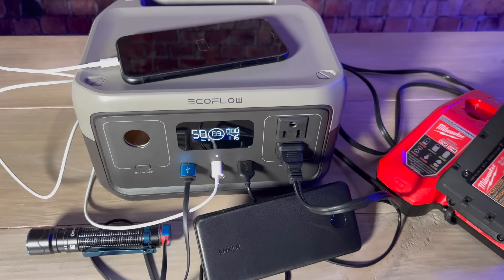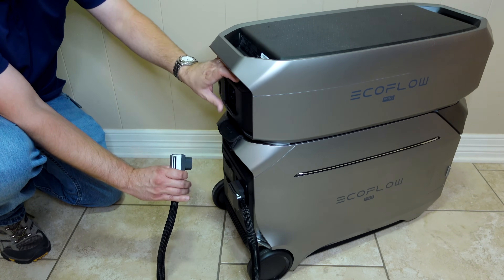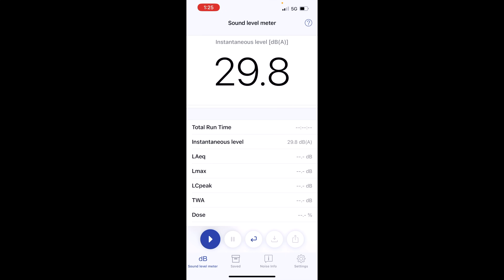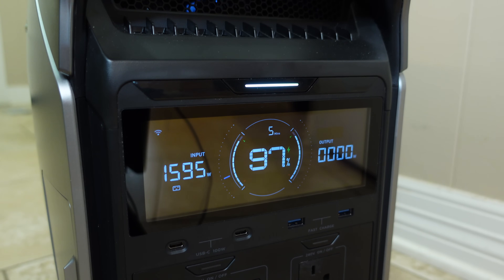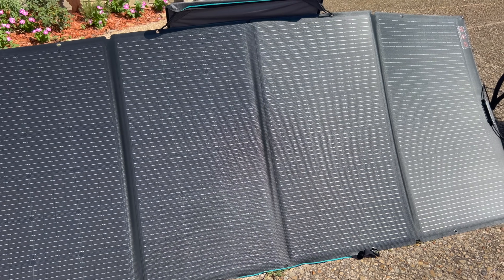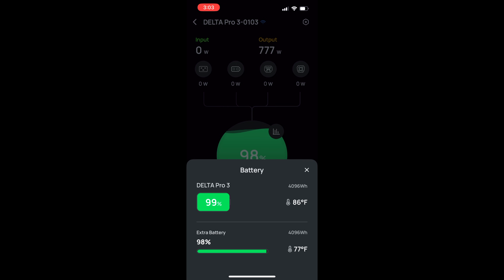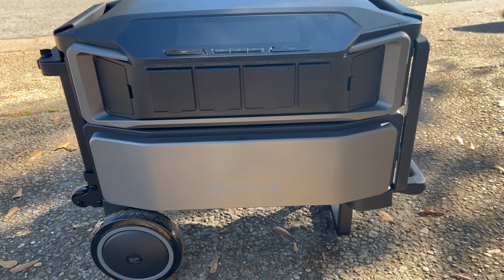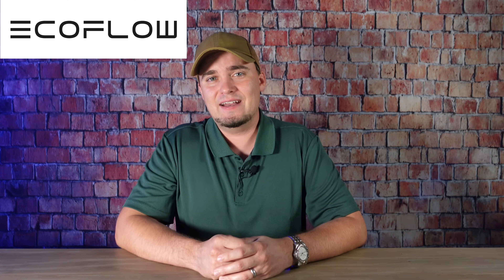Power for Your Home AND Off-Grid: Ecoflow Delta Pro 3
This video covers how the new Ecoflow Delta Pro 3 can provide backup power for your home and portable off-grid power for bugging out or camping.

Don't miss out on the @EcoFlowTech exclusive offer! Valid from June 25-July 23)!
-Buy one EcoFlow DELTA Pro 3 for $3,199 with a $500 OFF coupon! Or buy one EcoFlow DELTA Pro 3 and get one EcoFlow 400W Portable Solar Panel for free. (From $3,199 or $133/month for 24 months).
-Get a $300 upsell discount when purchasing related bundles.
-Get an extended 2-year warranty of EcoFlow DELTA Pro 3.

Purchase the EcoFlow DELTA Pro 3 through my links and use my code EFDP3DIYP  (Valid from June 25-July 23) to get one EcoFlow PowerInsight for FREE! (Limited quantity).
(Use my code to get one free PowerInsight when purchasing the website DELTA Pro 3+PowerInsight bundle. When you add both DELTA Pro 3 and the PowerInsight to the Amazon cart, use my code and the cost of the PowerInsight will be automatically deducted).